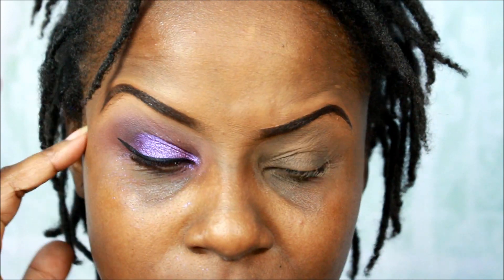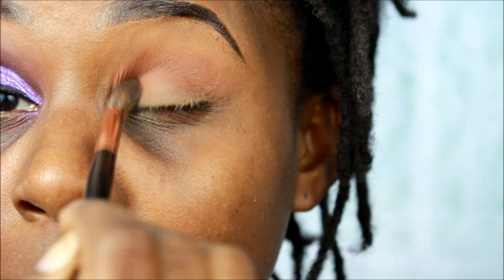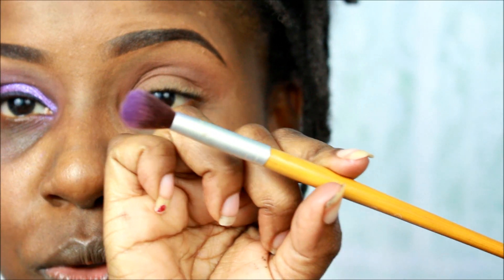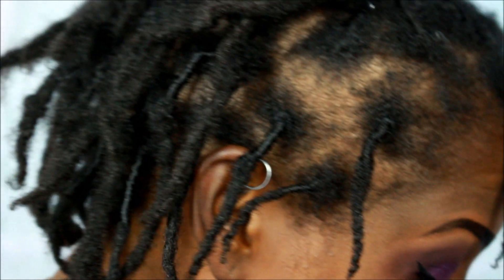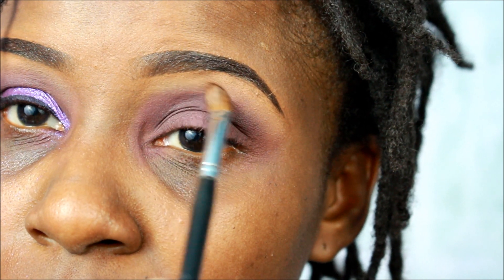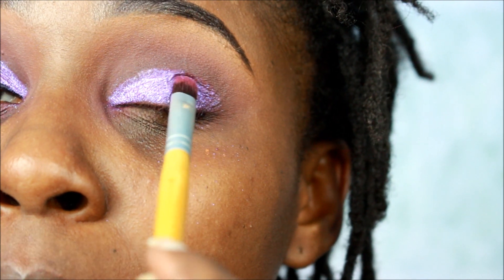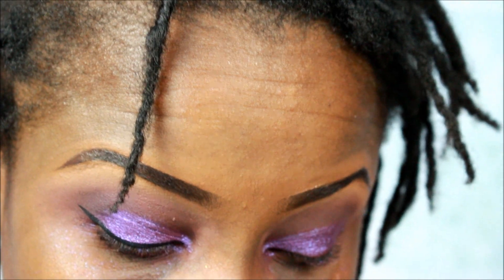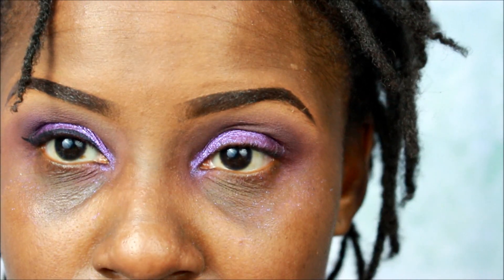Make Up Tutorial Talk Through Eyeshadow Blending 101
Hey Everybody,

This is a video that was requested I was not going to put this video out, but one of my subscribies suggested that I put it out because the make up look I had in a prior video they liked and i thank them for that! :)  so i decided to release the video :) hope yall enjoy!

Bh Cosmetics Take me Back to brazil palette:

Bh Cosmetics Aurora Lights Palette:

Hairs Porosity: High
Hair Density: Nape(low), Crown (high) Edges(low)
Hair Type: I dont hair type
Hair texture: Kinky Coily Texture
Last texturizer/Relaxer: October 28, 2011
BC date: July 1, 2012

Camera Used: Canon T5i
Lighting: Limo Studio Umbrella lights from amazon
Editing Software Used: Windows Movie maker/ Sony Vegas Movie Studio 11.0 HD
Backdrop: Amazon